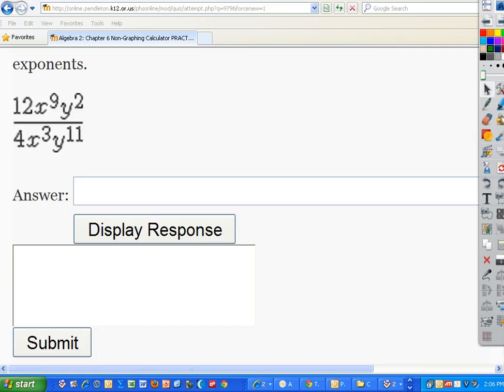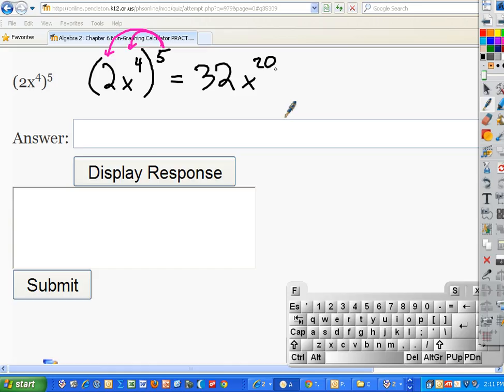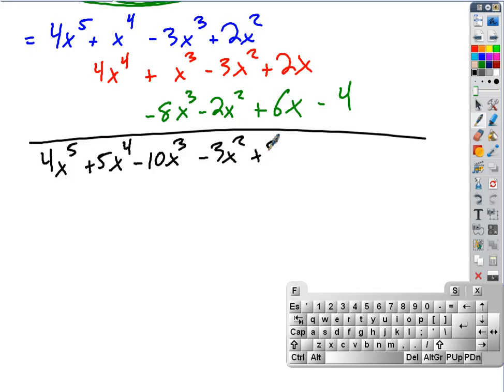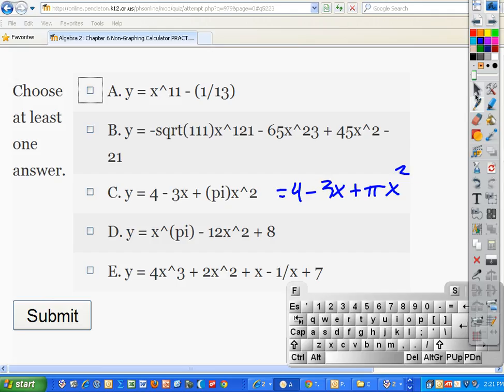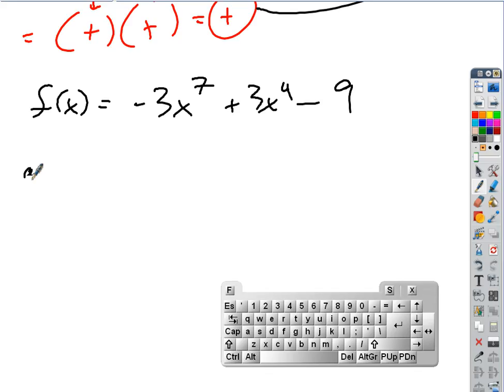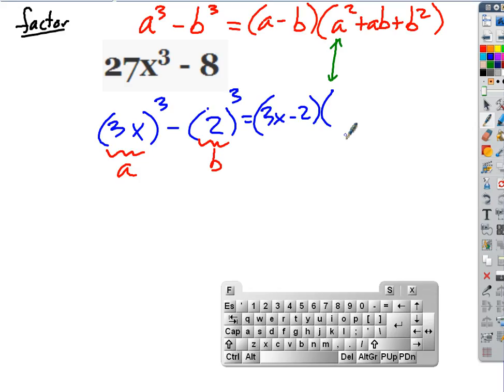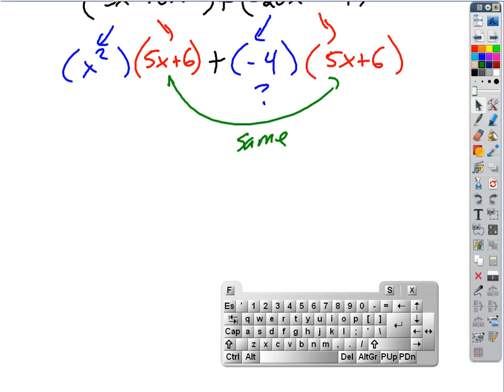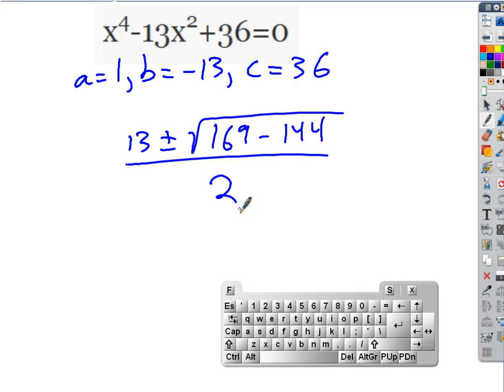2012 05 09 p7 nc rev